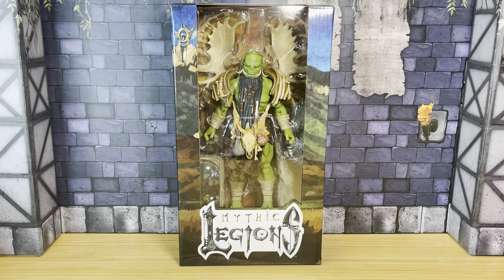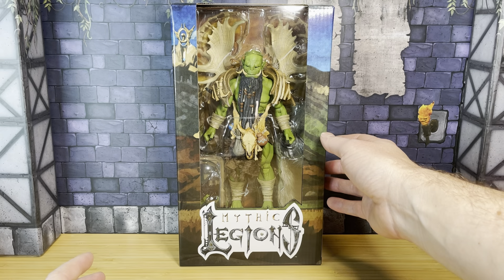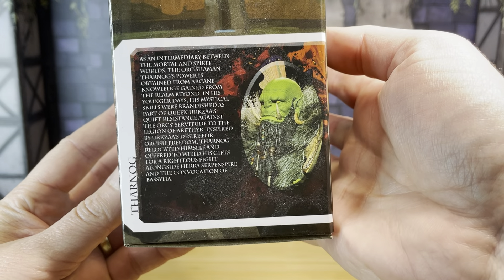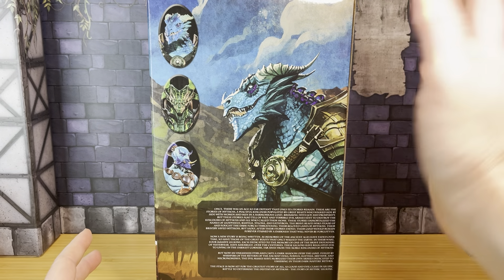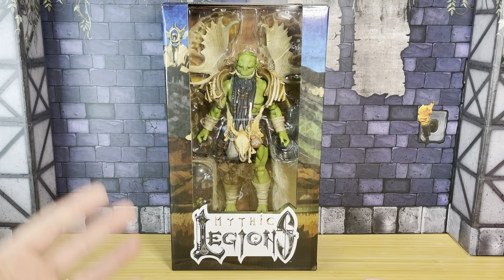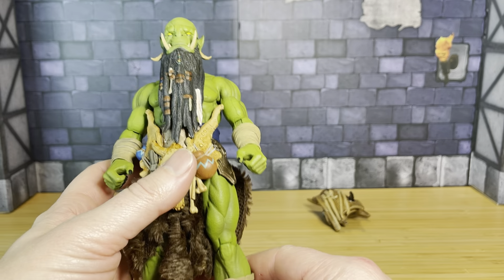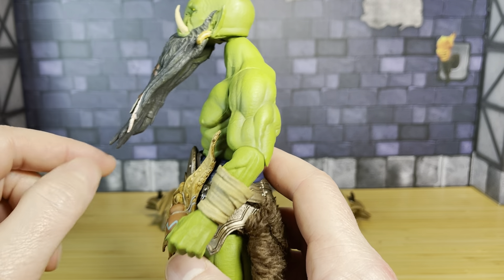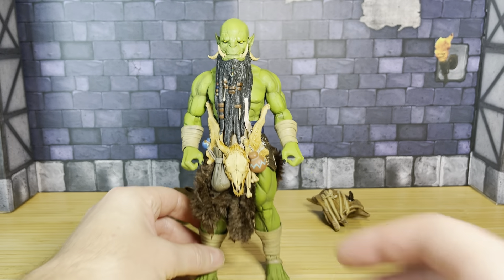Mythic Legions Tharnog Unboxing.